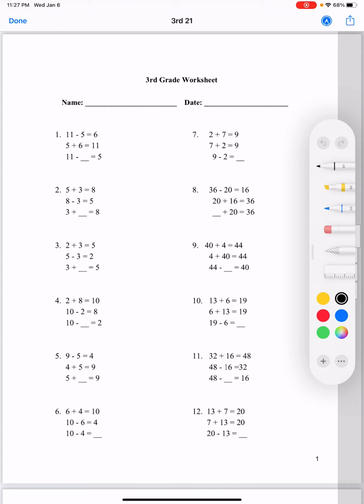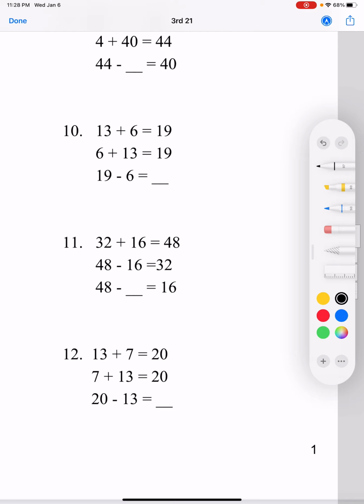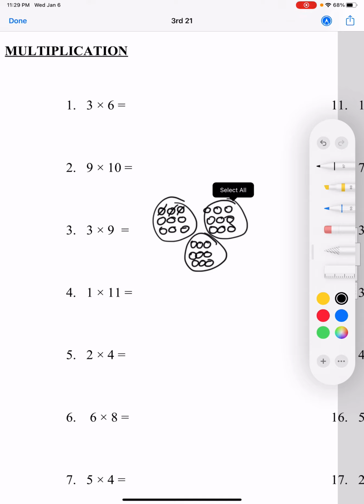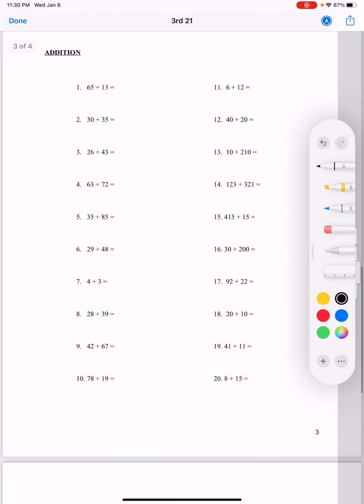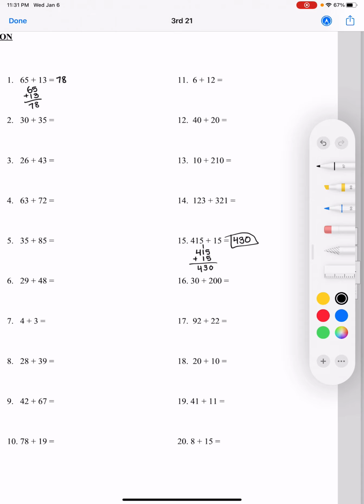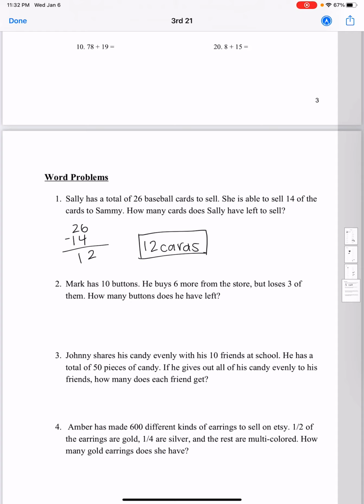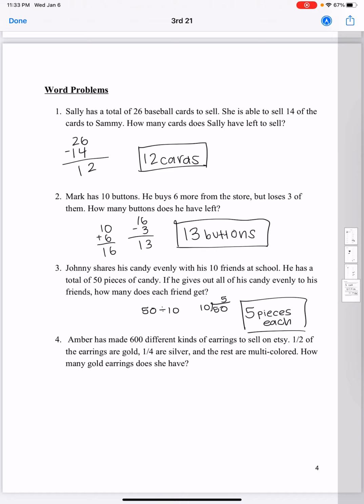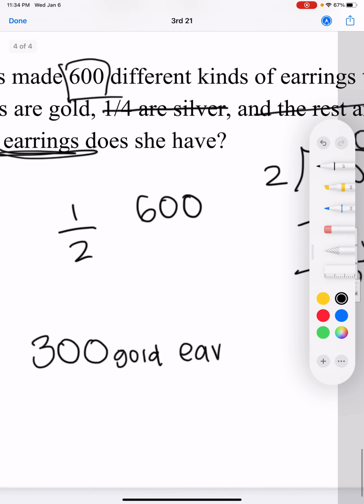3rd Grade Math | Lesson 20 #2